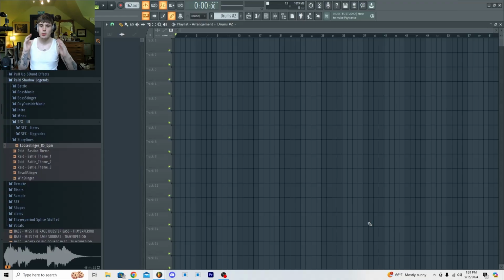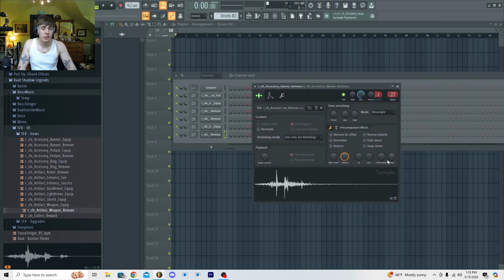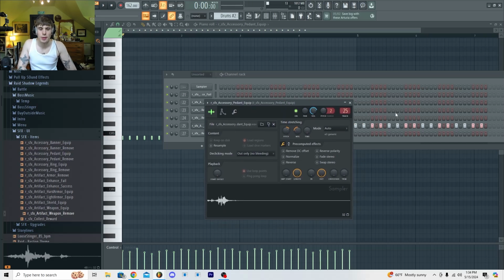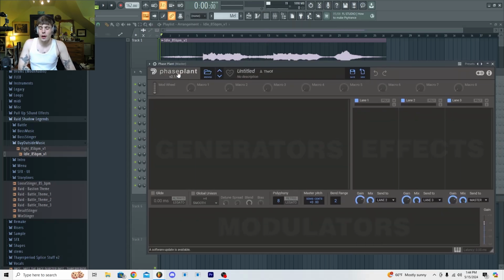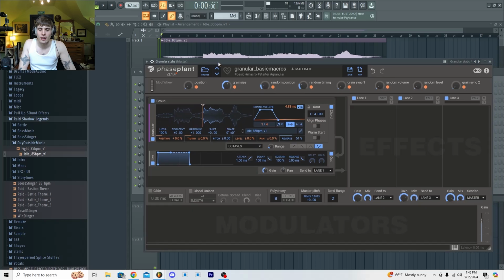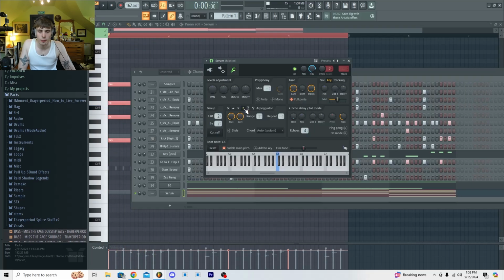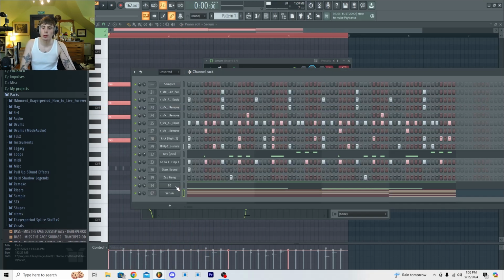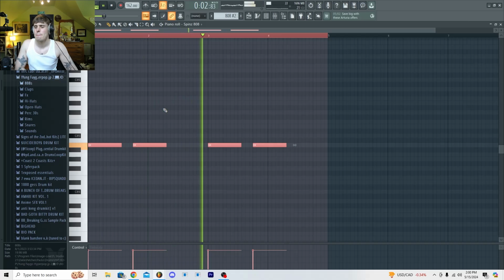The First Beat Cook-Up In The World Sponsored By Raid Shadow Legends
and get 2 strong Epics+1 Legendary champion ⚡️ Available via this link only.
🍀 Take part in the SpringHunt event and get your gift
💎 Prizes include GAMING CONSOLES and Amazon gift cards with a total value of $10,000!

✅1 - Epic Tyrel from the start! Available via my link only
✅ 2- Epic Rector Drath, 200k silver etc. after reaching level 25. Available via my link only
✅ 3- Legendary Chronicler Adelyn via 7 days log-ins from Apr 11 to July 8

🔥 Additional bonus - after downloading Raid with my link redeem the code SPRINGHUNT24 to receive more rewards!
⌛ Hurry, this offer is available exclusively from April 15th to May 31 for both new and existing players